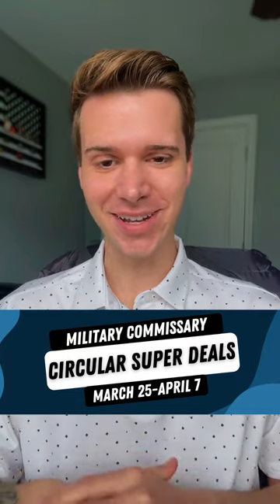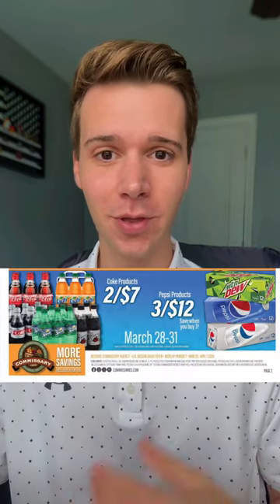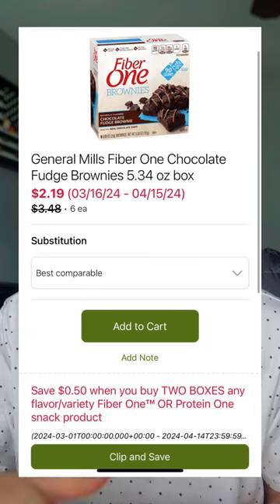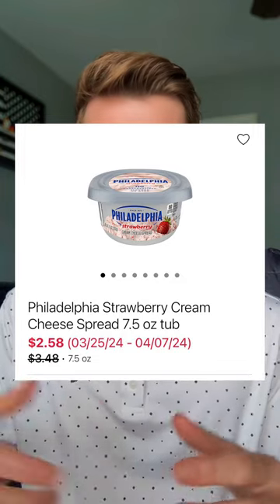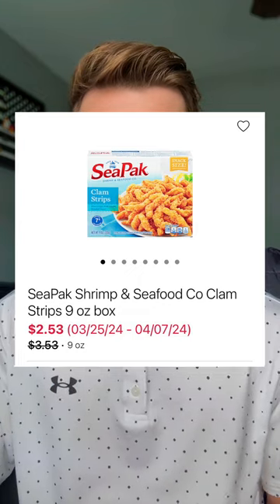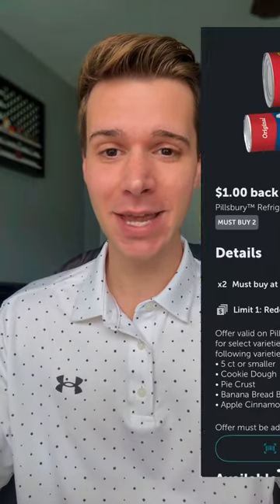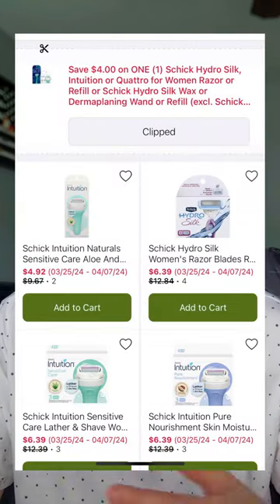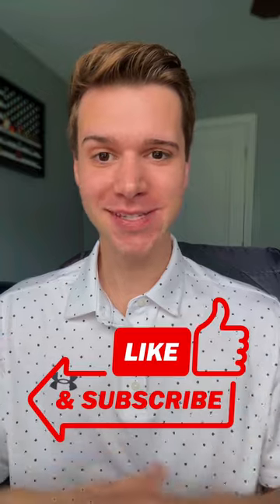NEW Military Commissary BOGO's + MORE!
The Commissary just dropped NEW deals that you can grab until April 7th. These BOGO's and other deals are sure to save you a ton on your next trip in.

Be sure to view my channel for additional deals that I find throughout the month. I track hidden deals that the Commissary marks down and post updates on new coupons that land.